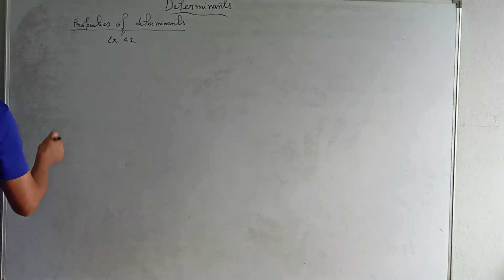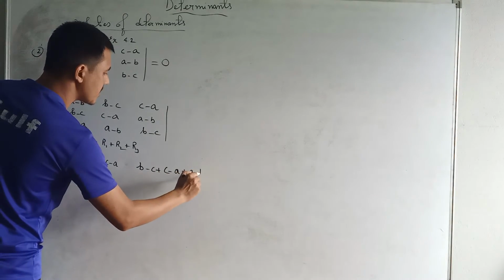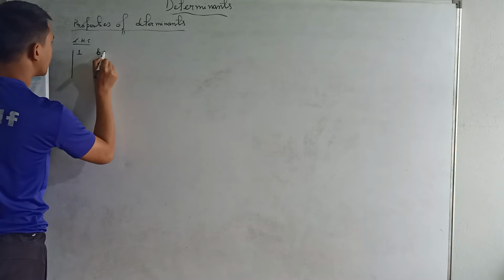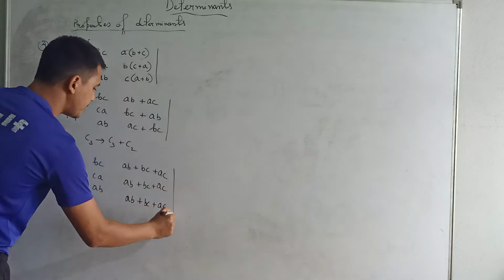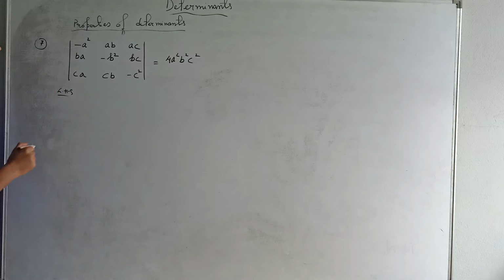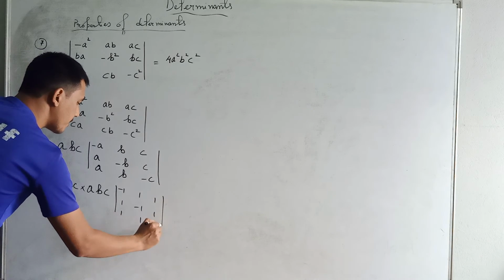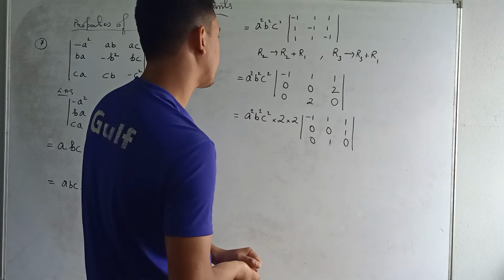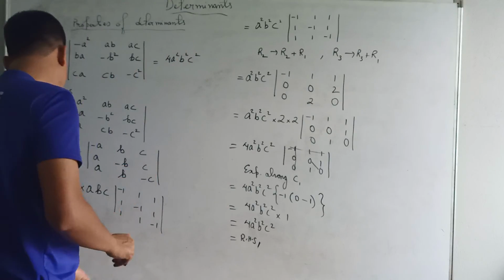NCERT Class 12 Maths; Chapter 4 Ex 4.2 Q2,Q4 and Q7